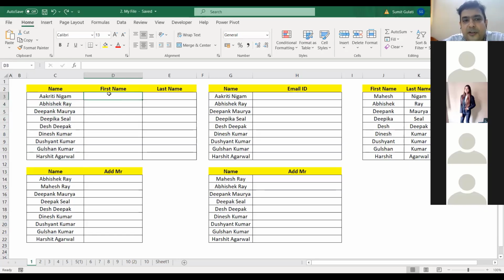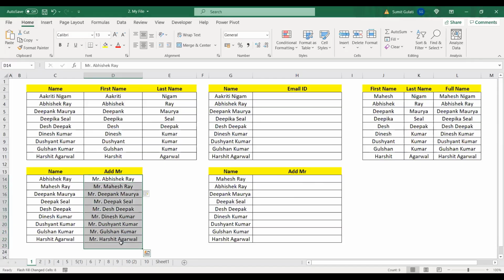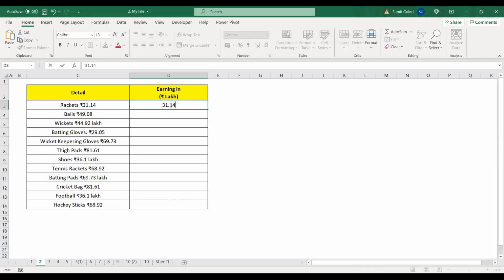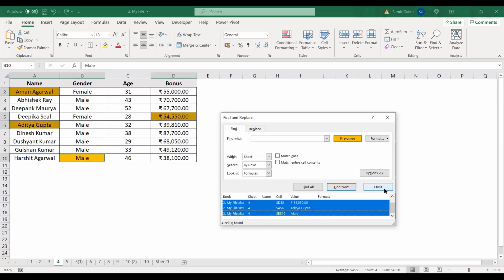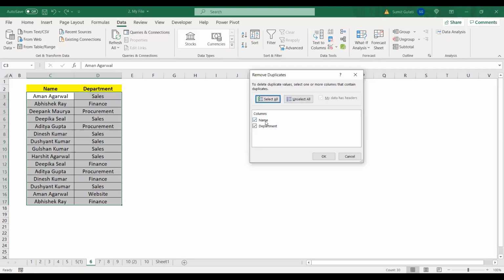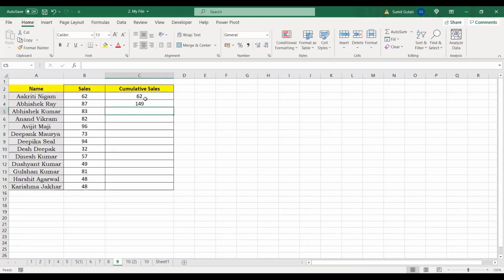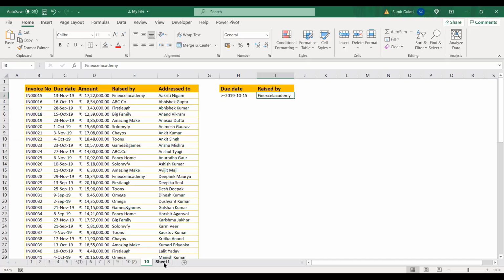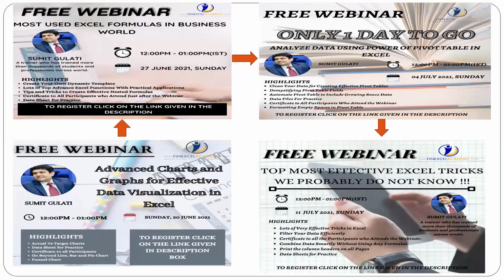🚀 Top Most Advanced Excel Tricks | 1-Hour LIVE Masterclass with Practical Real-World Examples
Ready to take your Excel skills to the NEXT LEVEL?
This 1-hour LIVE Masterclass (attended by 400+ professionals worldwide) dives into the most advanced, time-saving Excel tricks every data-driven professional must know. Packed with real-world examples, this session will make you dramatically faster and smarter in Excel.

💡 What You’ll Learn in This Masterclass:
✅ Flash Fill Magic – automate text & number patterns in seconds
✅ Delete Blank Rows FAST using Advanced Go To Special
✅ Remove Rows with marked cells
✅ Remove Duplicates Smartly – avoid common mistakes
✅ Very Advanced Filtering for dynamic data analysis
✅ Pro-Level Find & Replace (by Colour!) to clean data instantly
✅ Insider productivity tips for cleaner, faster reporting

Timestamps:
0:00 Intro & agenda – “Top Excel Tricks”
1:11 Flash Fill vs Text to Columns (overview)
2:04 Flash Fill #1: first names by example
3:18 Customizing output (caps or formatting mention)
3:44 Flash Fill #2: last names
4:12 Flash Fill shortcut Ctrl+E
5:07 Flash Fill menu path Home → Fill → Flash Fill
5:47 Join first and last name into full name
6:33 Three ways to trigger Flash Fill (type, Ctrl+E, menu)
7:41 Add prefixes Mr or Ms with Flash Fill
9:00 When Flash Fill returns initials and how to retrain
11:05 Build email IDs with Flash Fill firstname.lastname@

12:28 Worksheet 2: extract numbers from mixed text rupees and lakh
13:22 Seed first value then Ctrl+E
14:06 Remove lingering words lakh from the pattern
15:34 Repeat and confirm the clean numeric column

16:16 Worksheet 3: delete rows with any blanks using Go To Special
17:52 Select blanks then Ctrl+Minus then Entire row
18:45 Alternate path Ctrl+G if F5 needs Fn key

19:15 Worksheet 4: delete rows by cell color using Find by Format
20:55 Set Format in Find Fill color
21:12 Select all results then close then Ctrl+Minus Entire row

23:44 Worksheet 5: reshape address blocks into a table
24:44 Link house number address state across rows
26:00 Go To Special Blanks then Shift cells up

27:55 Worksheet 6: remove duplicates by combination Name plus Dept
29:24 Data Remove Duplicates multi column

31:18 Worksheet 7: numbers stored as text to numeric
32:26 Paste Special Add zero trick
33:03 Verify with status bar Sum and Average appear

34:12 Worksheet 8: convert marks to percentages fast
35:03 Paste Special Multiply by 1 percent

36:00 Worksheet 9: running total that survives row deletes
39:58 SUM($B$3:B3) pattern then fill down

40:35 Worksheet 10: Advanced Filter copy to another location
41:13 Define criteria date greater than 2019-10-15 and Raised By equals FinexcelAcademy
44:40 Advanced Filter steps list range criteria range copy to
46:57 Format and review extracted results
48:15 Extract only selected columns Invoice No and Amount
49:39 Final filtered extract two columns only

50:19 Wrap up and next steps

👉 If you want to stand out in your career and become the Excel expert everyone turns to, this video is for you.

💬 Comment your favorite Excel trick or ask your doubt